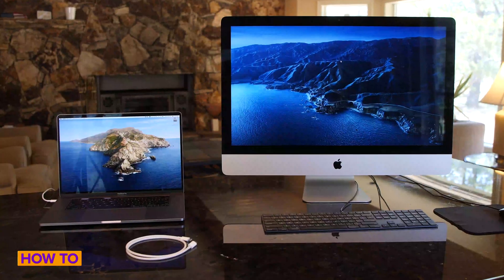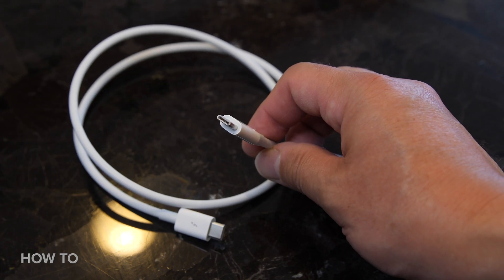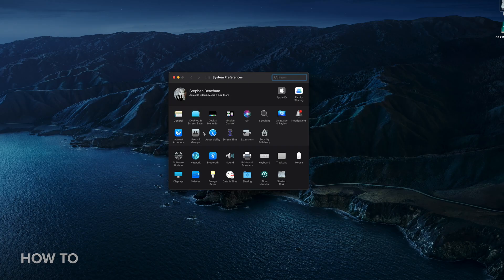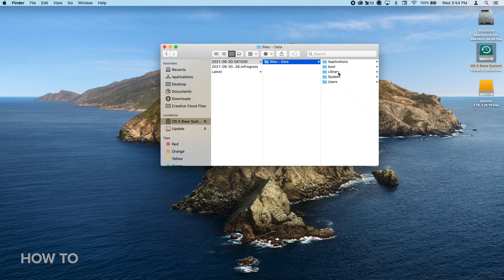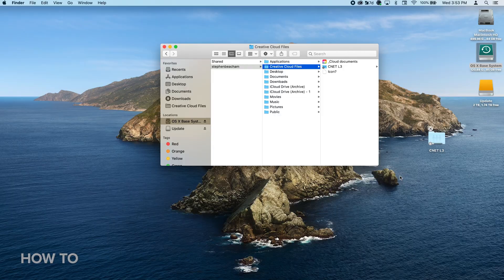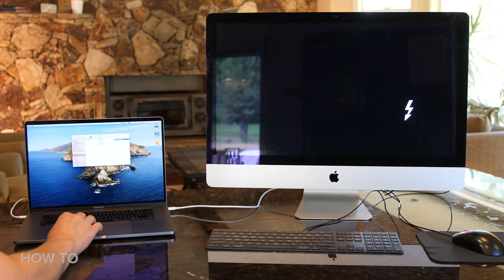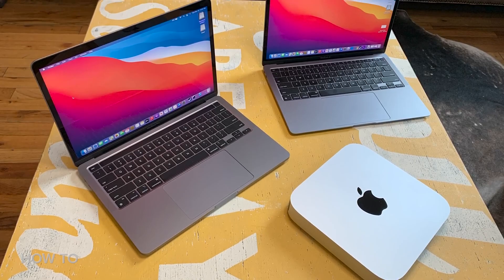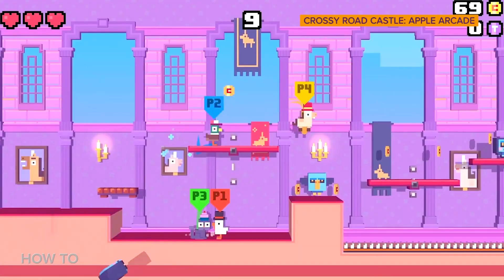Free up space! Turn any Mac into an external hard drive with Target Disk Mode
Apple's Target Disk Mode allows you to turn your Mac computer into an external hard drive that will appear on another Mac computer. Here's two ways to enable Target Disk Mode using a Thunderbolt 3 USB-C cable to easily share files between two machines.

Transfer files between two Mac computers using target disk mode

Transfer files between a Mac with Apple silicon and another Mac